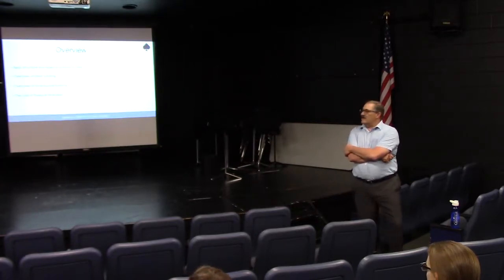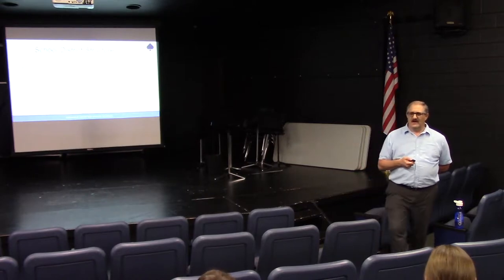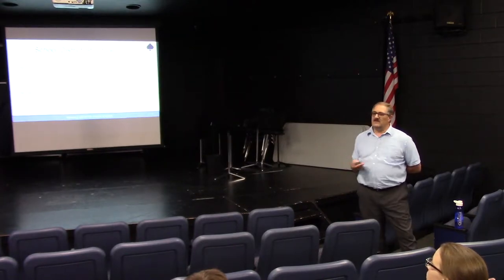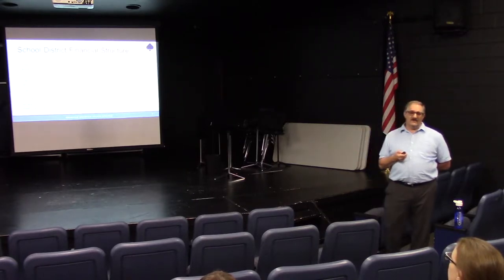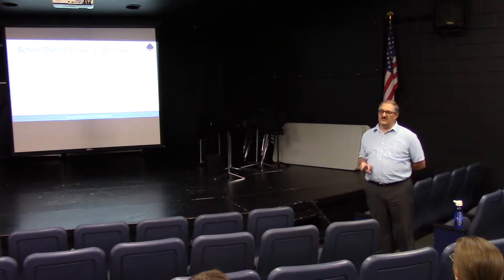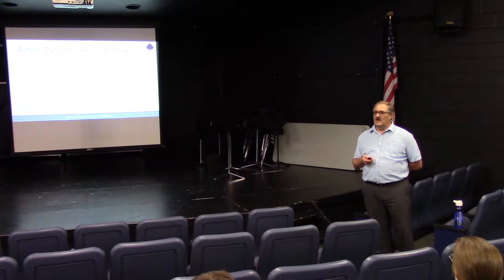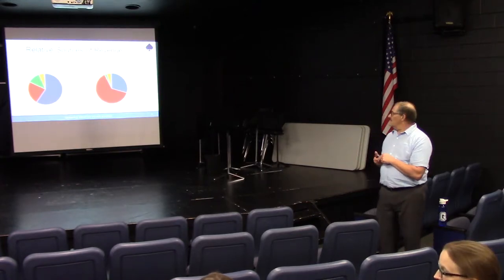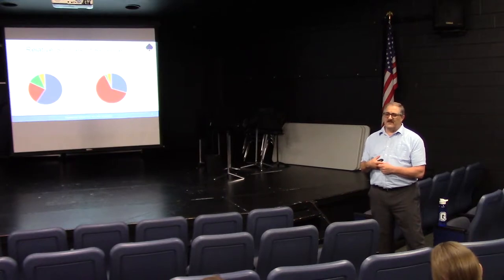School Funding 101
A primer on how schools are funded on a federal, state and local level. Also includes discussion regarding mandates on how dollars are spent.